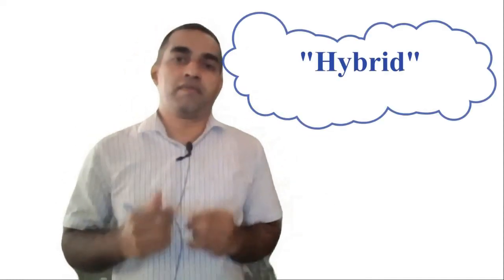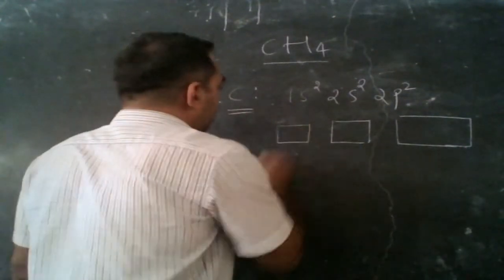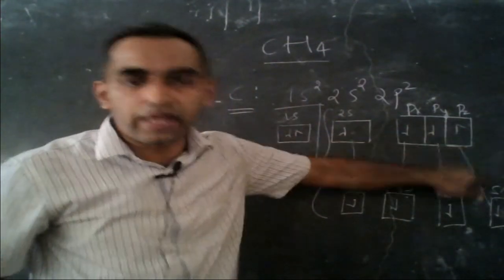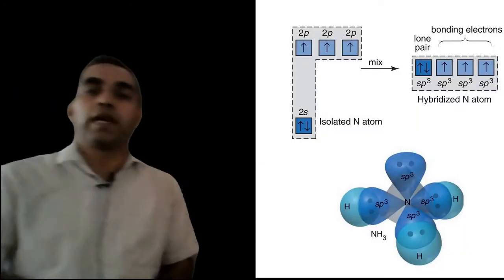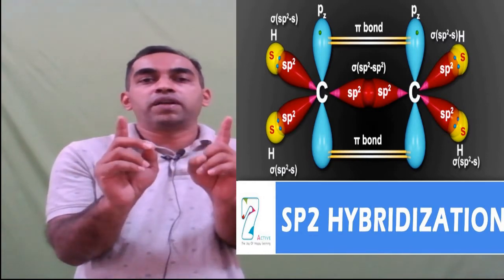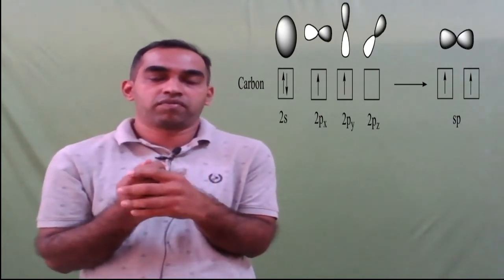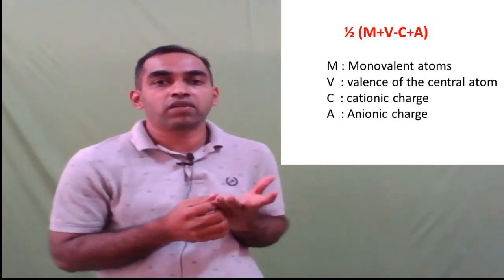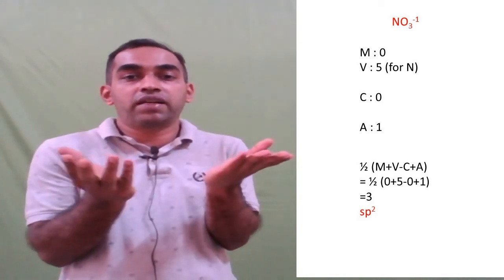Chemistry chinmay GFGC CHN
This video is made as an assignment of Foundation Course conducted by KSHEA.